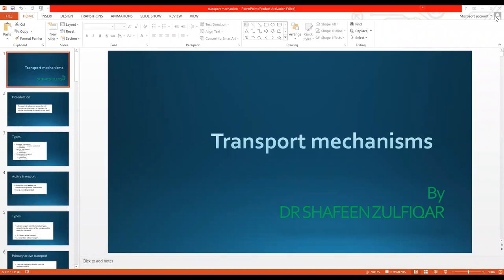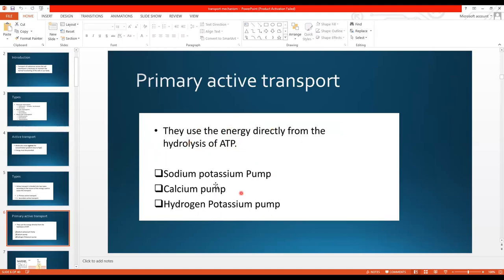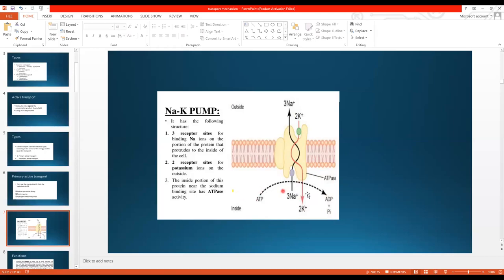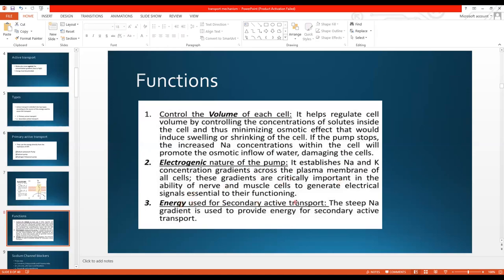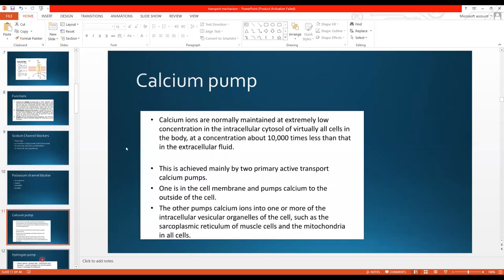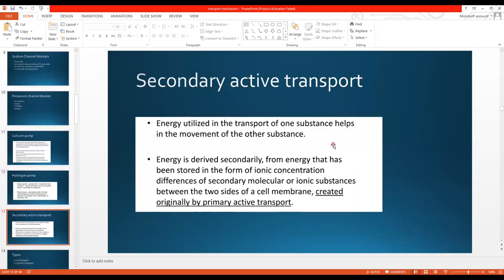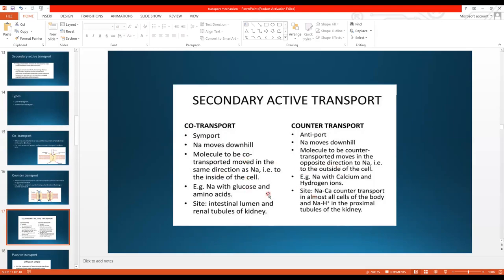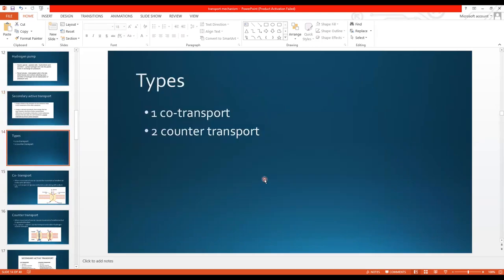Cell Transport-2: Active & Passive transport mechanisms across the cell - 1st Year MBBS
Dr. Shafeen explains various transport mechanisms that occur in the human body such as active/passive transport, and their various subtypes and examples.

More goodies on the channel:
PHYSIOLOGY CONTENT: